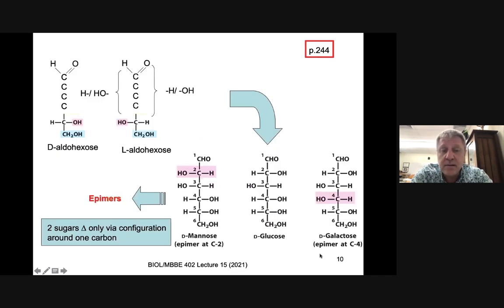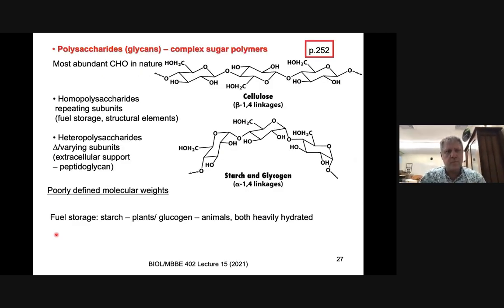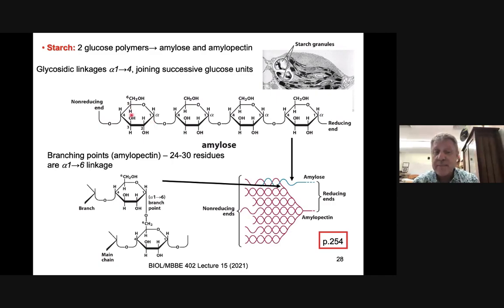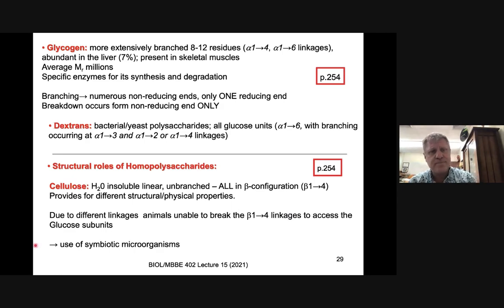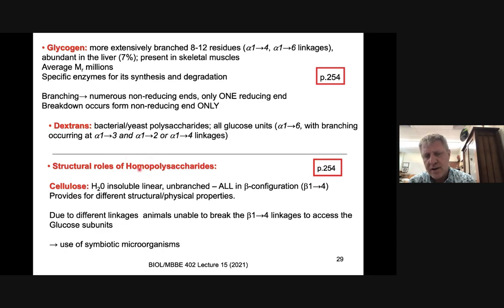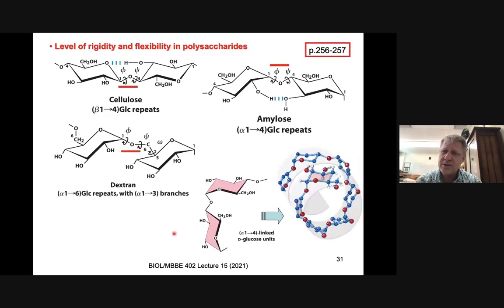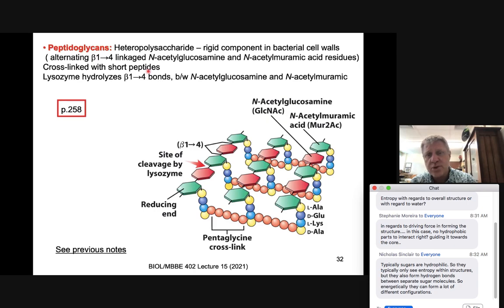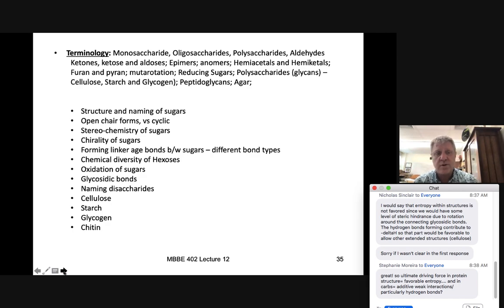Lecture 15 2nd half